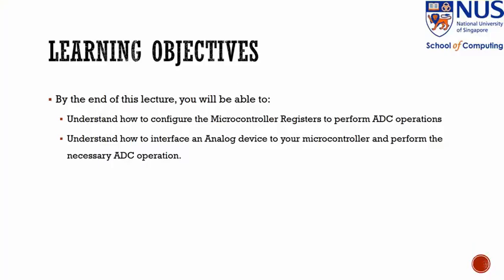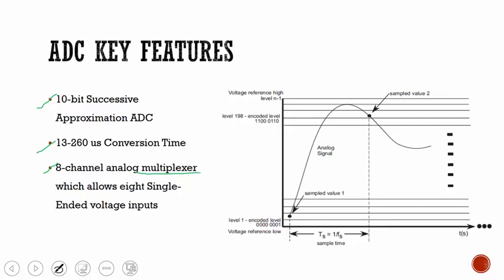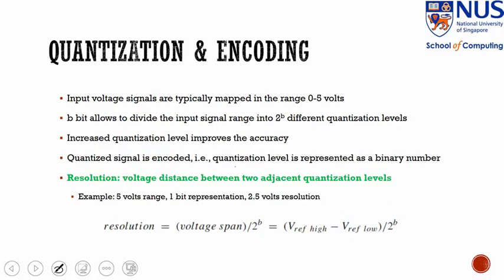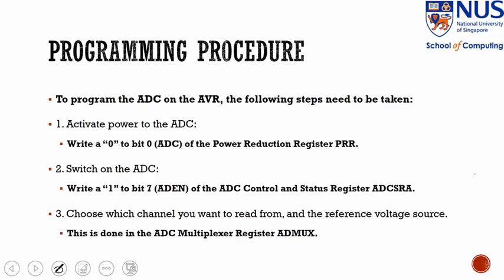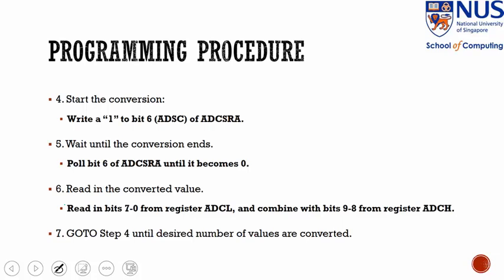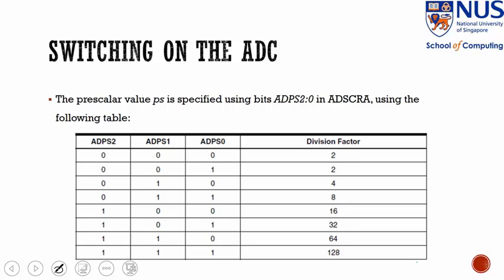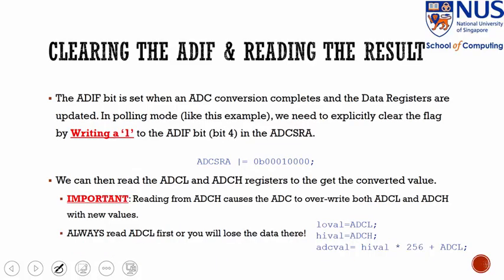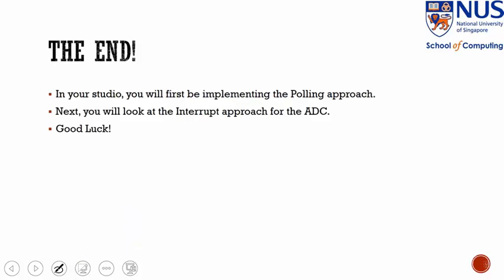Arduino ADC Programming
This video describes the process to program the ADC module on the AT328P.